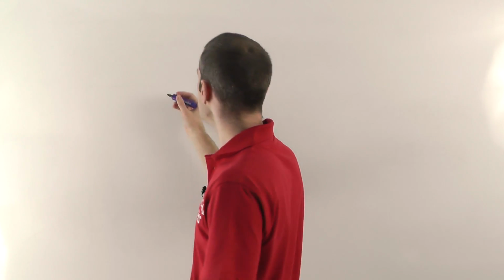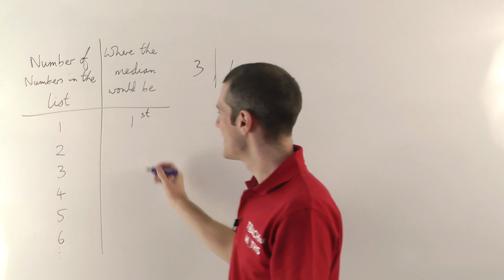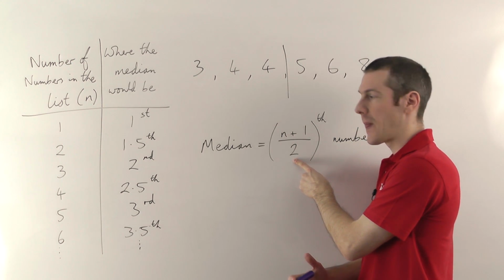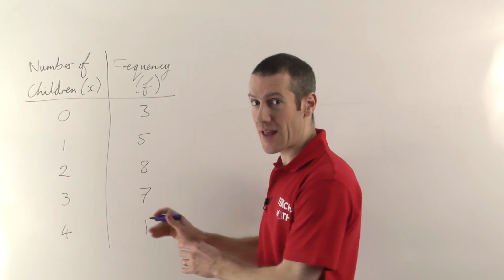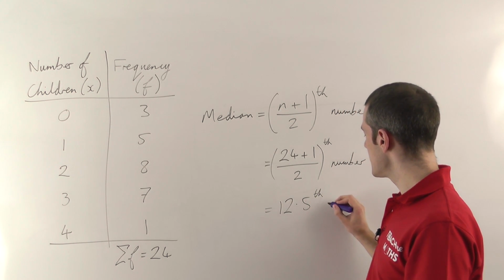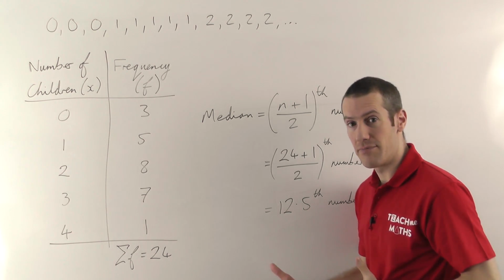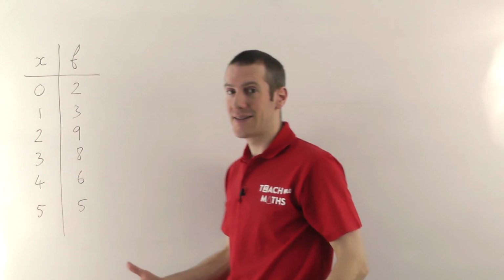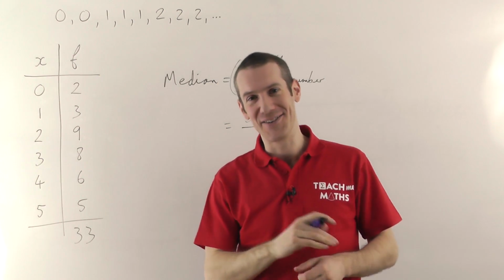Median of a Frequency Distribution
How to work out the median of a frequency distribution (table).

for more videos like this one :)